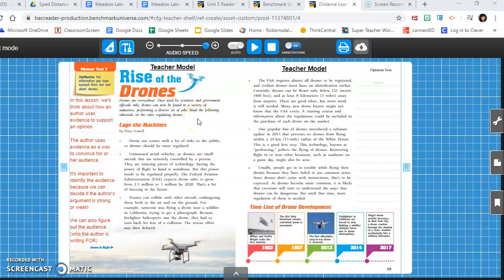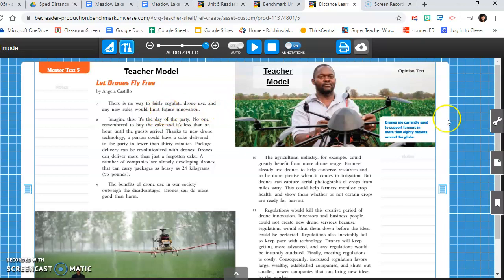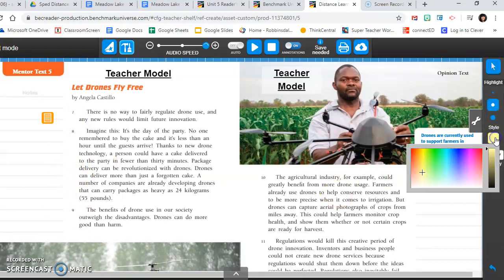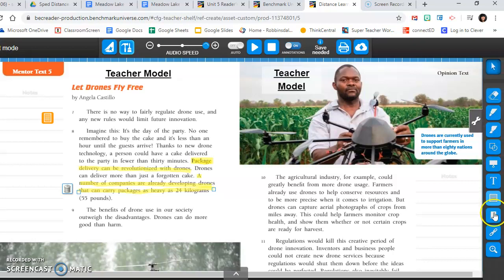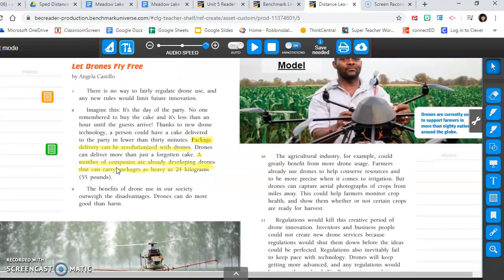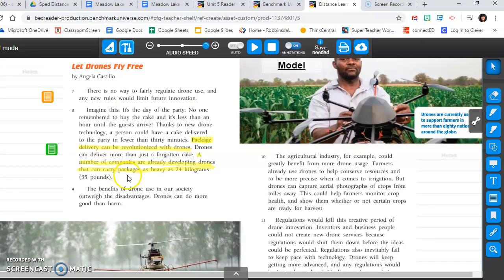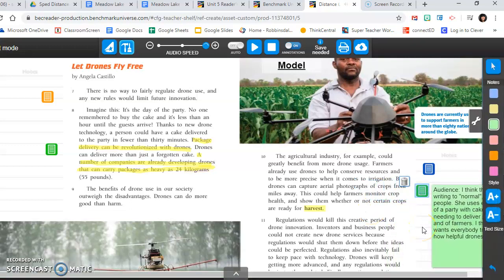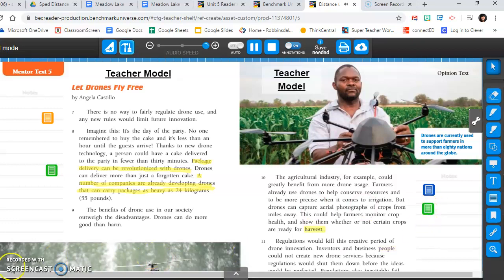Tuesday 4/7 Benchmark Lesson